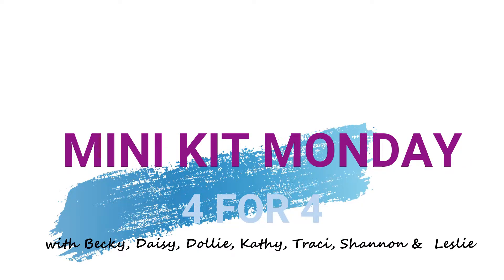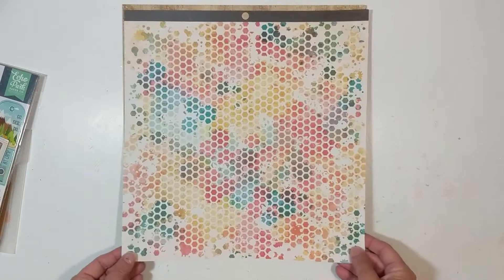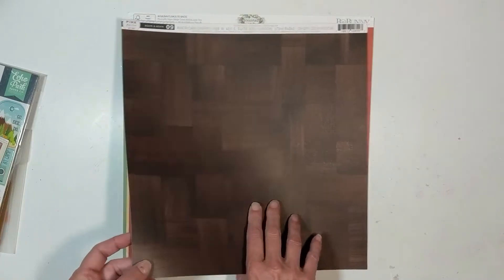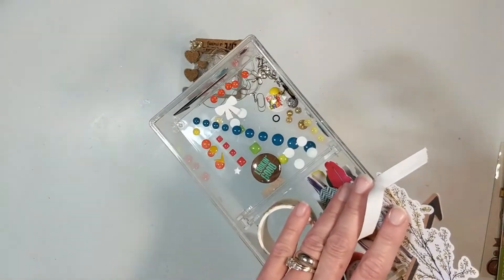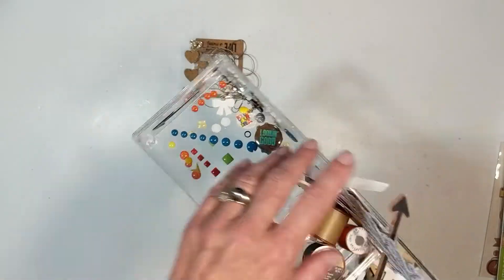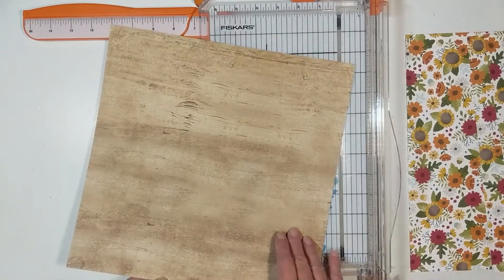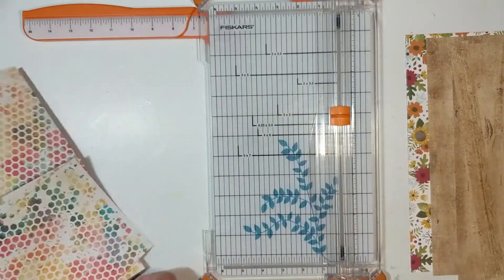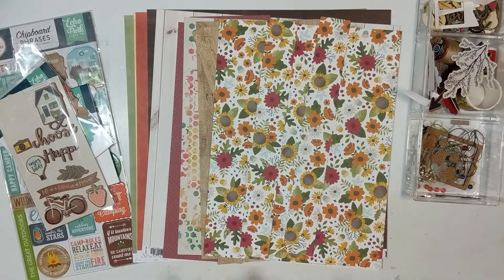Mini Kit Monday October Kit Share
Please be sure to go check out Becky, Traci, Kathy, Daisy, and Shannon video for today; links listed below plus go over to our FB group “Mini Kit Monday Challenge Group"; here the

I am a new Close to My Heart Consultant and would love to have you as a customer; shop with me